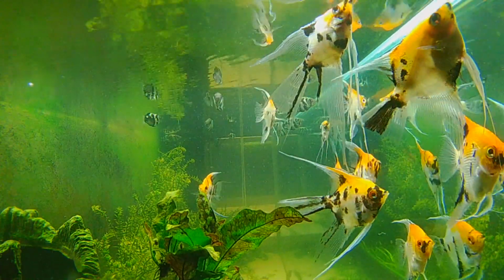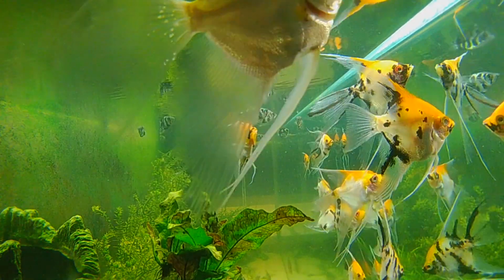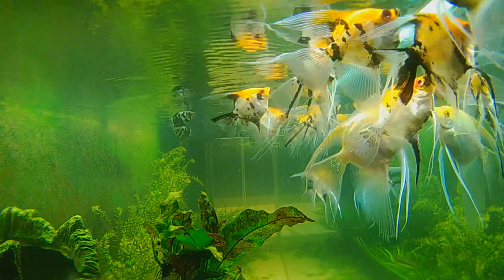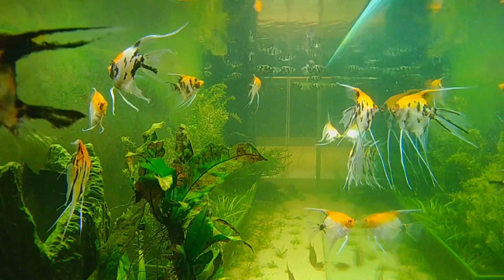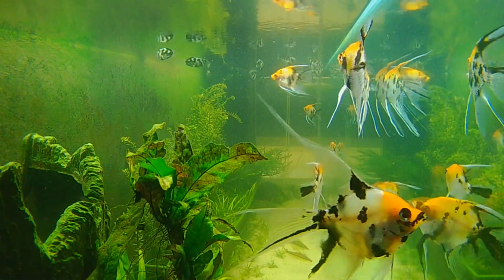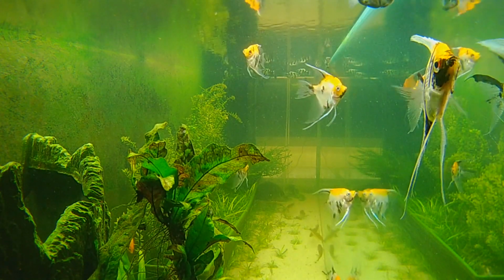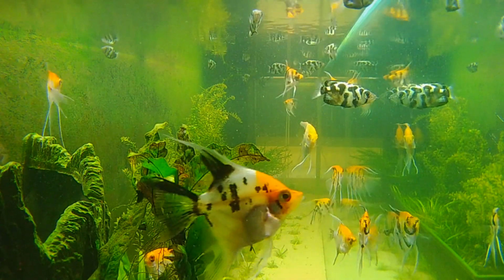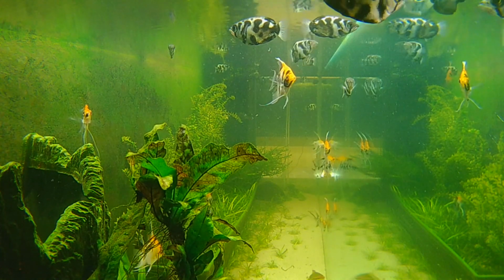Showing Off the Koi Angelfish